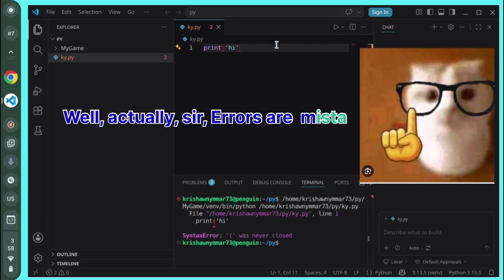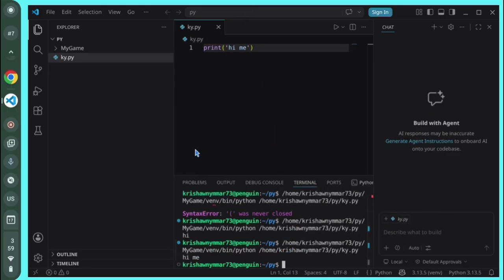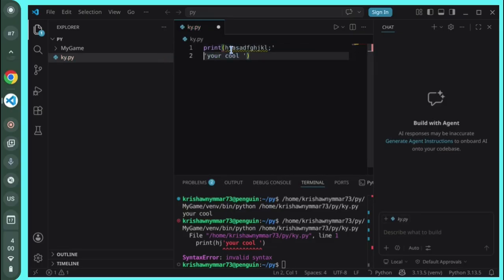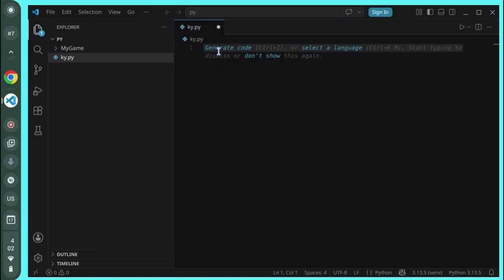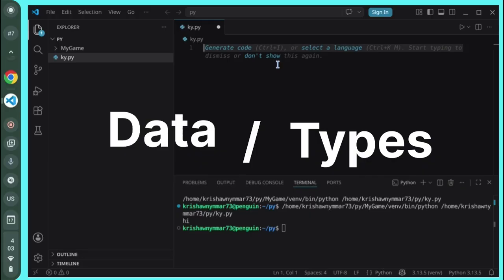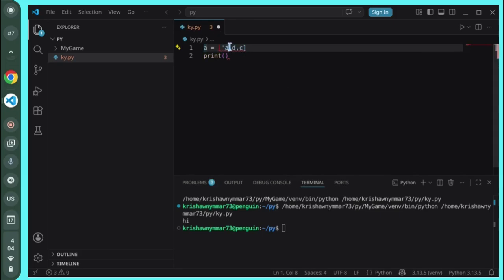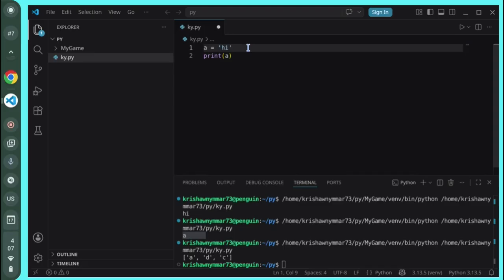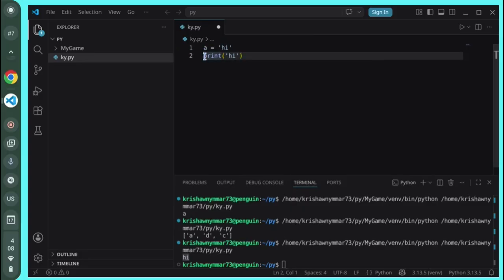Learning about python language ￼🐍 part( 3️⃣ )￼